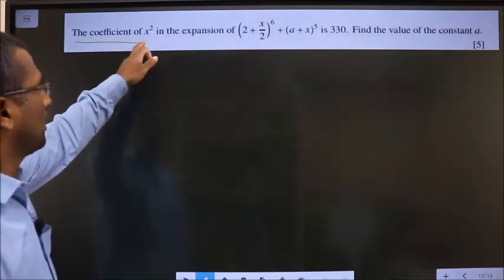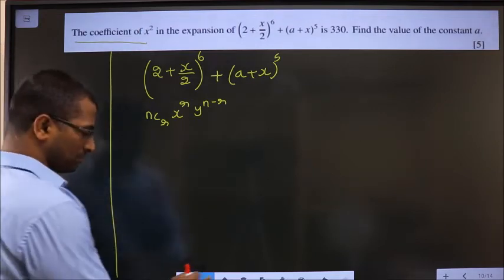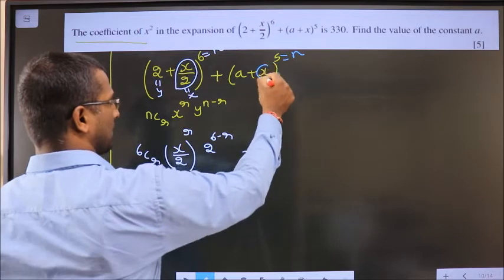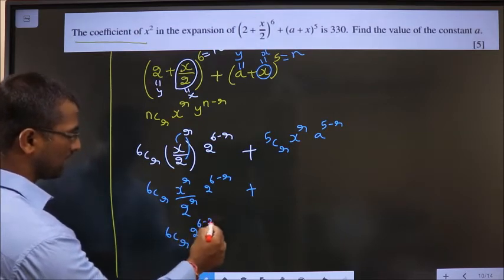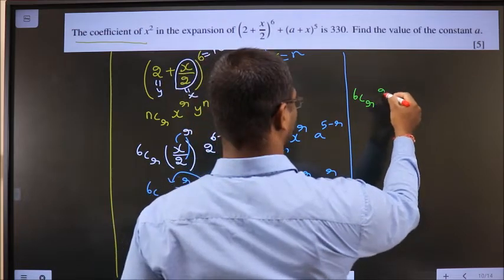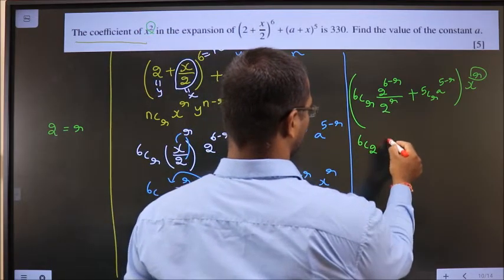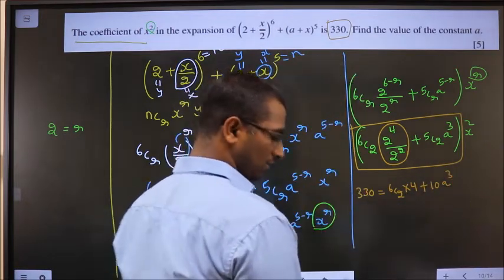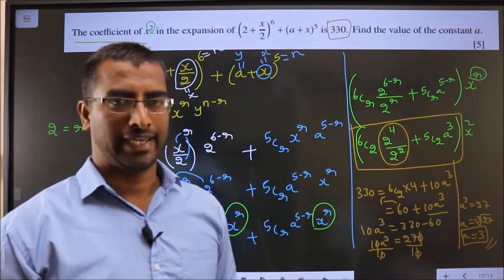BINOMIAL THEOREM FINDING COEFFICIENT